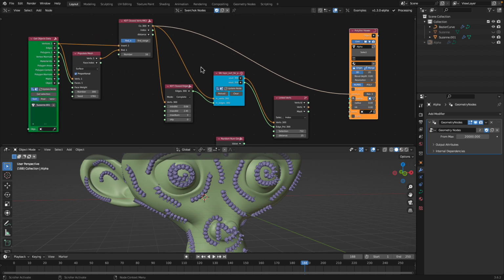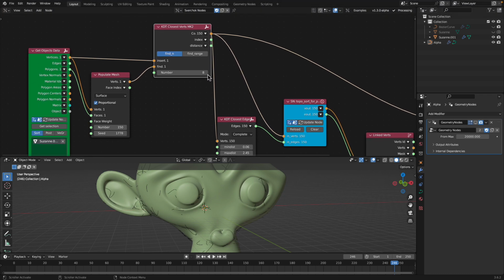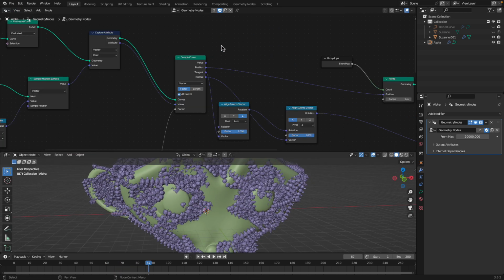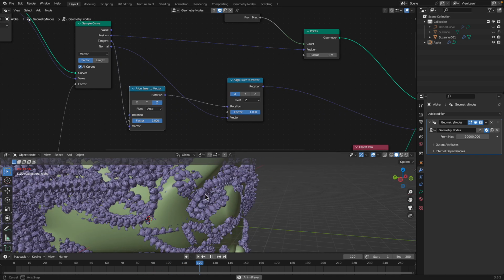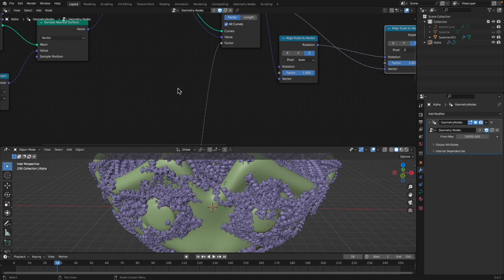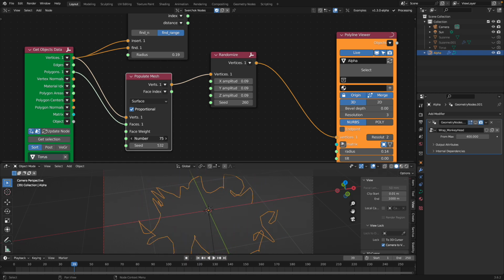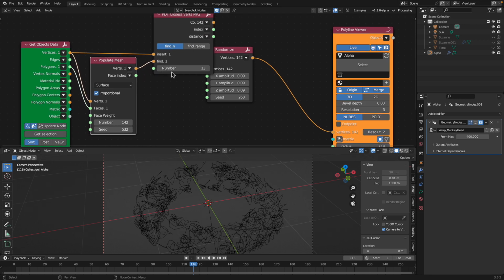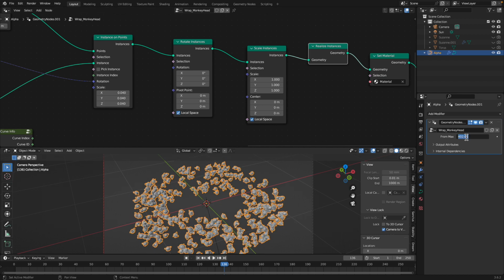LIVENODING Random Curve Splines Flowing Monkeys Using SV and Geometry Nodes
In this episode, I am sharing breakdown on how I created this effect of flowing crowds of monkey heads on top of big monkey head. This is an addendum from previous video.

The secret sauce here is SV nodes we simply provide point and KDTree search algorithm to find closest point then use it as curve strokes for Geometry Nodes.

Geometry Nodes handles the rest and make a flowing instance of monkey heads on top of the curve. The normal alignment and tangent of the instance of flowing monkeys should be a bit better now thanks to pointer by HiggsasXYZ on how we can sample the Normal of Surface mesh and pass it into the Curve point.